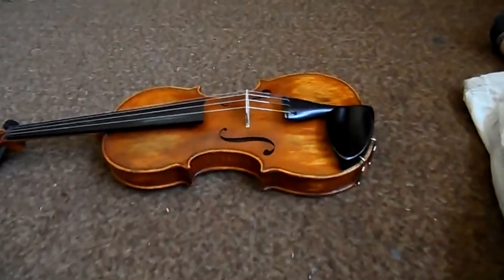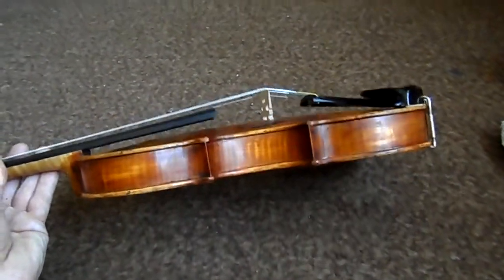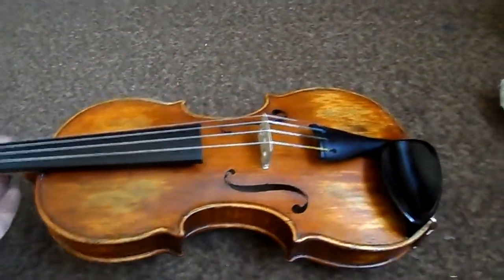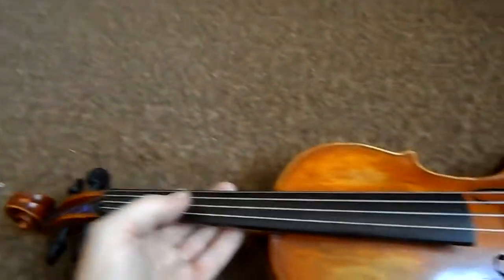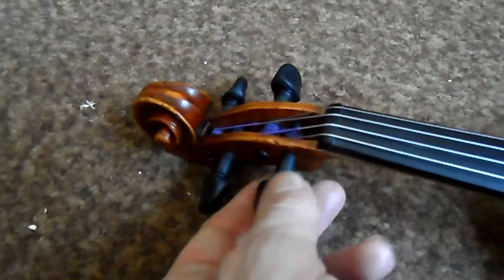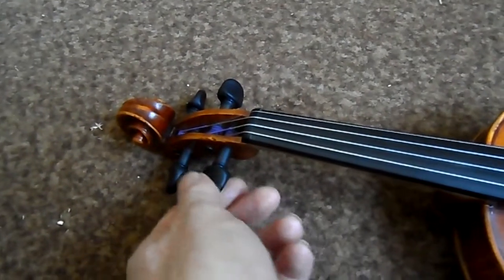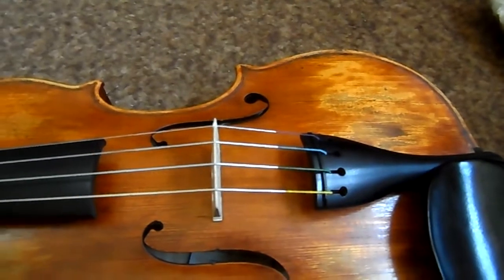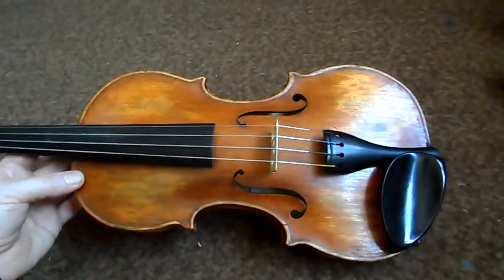The 'five beards violin'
A look at the violin to be donated to ANIM. It was made in 2008 in the annual Christmas 'Fiddle Race' by a team called 'the five beards'.